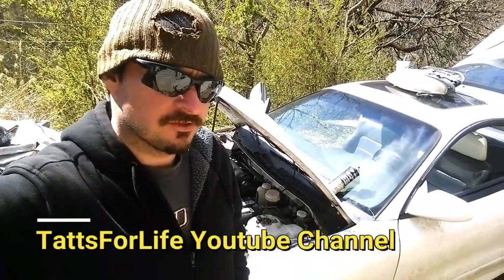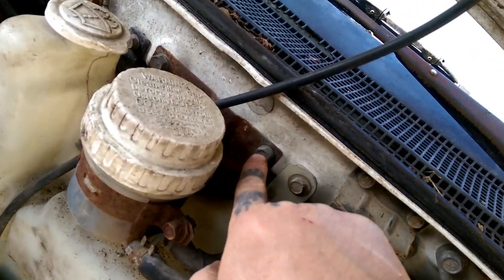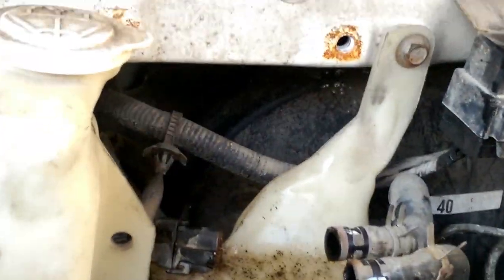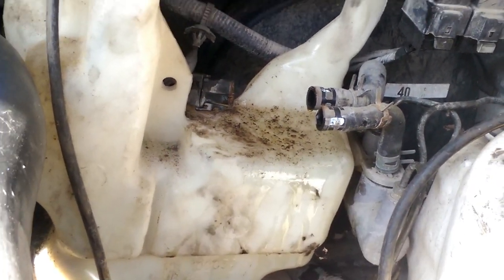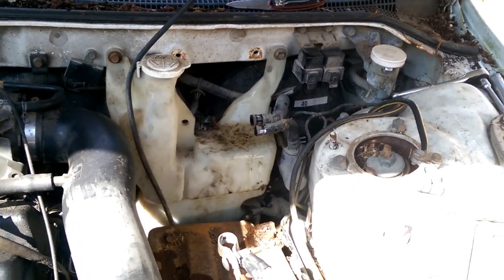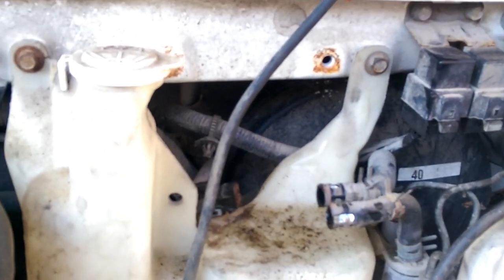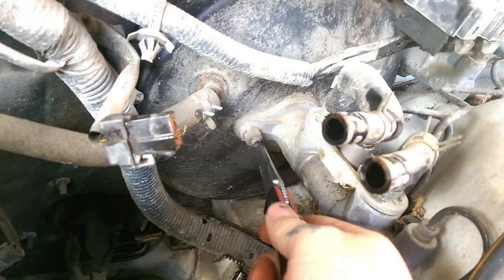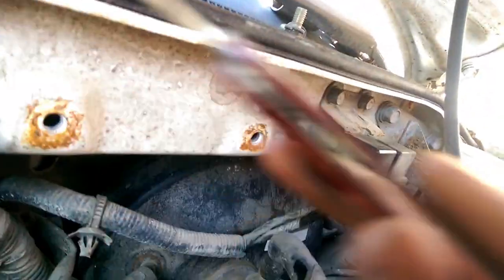How To | Brake Master Cylinder Replacement | Mitsubishi Eclipse, Plymouth Laser, and Eagle Talon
Today learn how to replace your Brake Master Cylinder on your Mitsubishi Eclipse, Plymouth Laser, and Eagle Talon this is the same for all auto cars and 5 speed cars... after installing dont forget to bleed the air out of your lines and to test your brakes before driving...